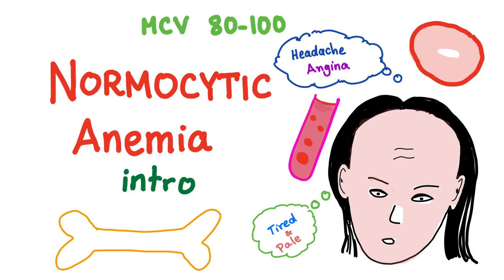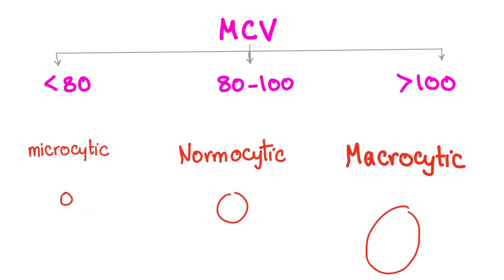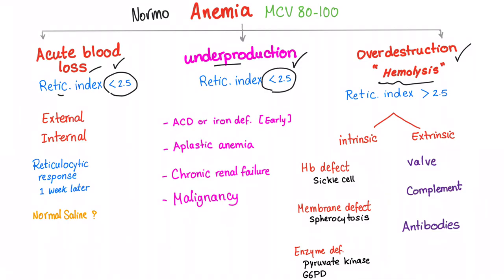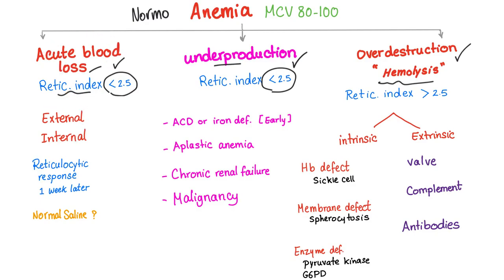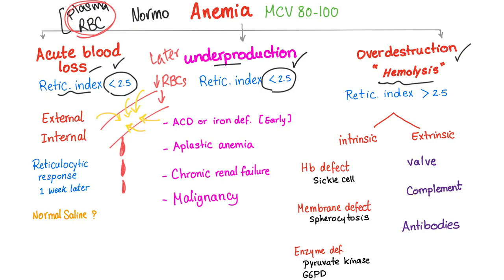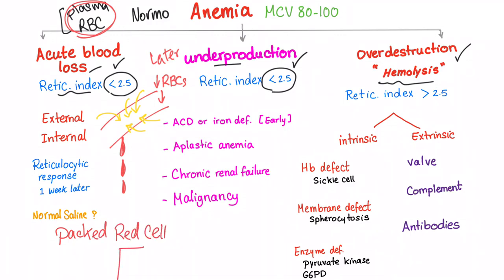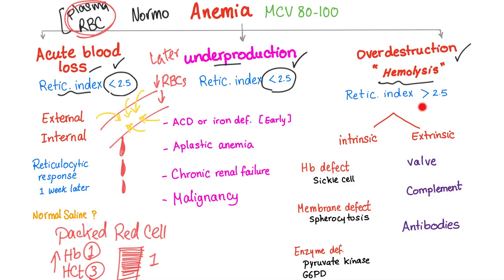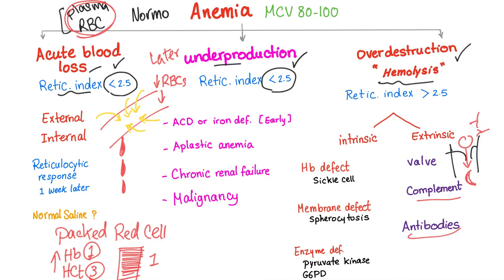Normocytic Anemia Intro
► Right Now! You can get access to all my hand-written hematology video notes (the notes that I use on my videos) on Patreon...There is a direct link through which you can view, download, print and enjoy! After discussing microcytic anemia and macrocytic anemia, let’s talk about normocytic anemia; where the MCV ranges between 80 and 100.